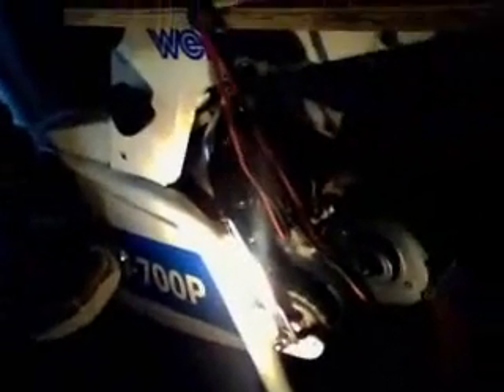Alternate Energy Bike Generator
Is kind of distracting trying to run the camera on my laptop. I cant find a mirror image setting so it is opposite of what you see which makes you feel like your arms are on backwards. The sound is better but i always seem to have the camera below what i am talking about. I hope you see it all. The system is just a bike, a battery, two 12 volt dc motors, a 110 volt inverter, a couple switches, a few lights. you can easily generate the energy you need to run your computer or a television and dvd player, radio, telephone, etc... as well as energy efficient heaters. Collect a few little parts and start tinkering.. :-)